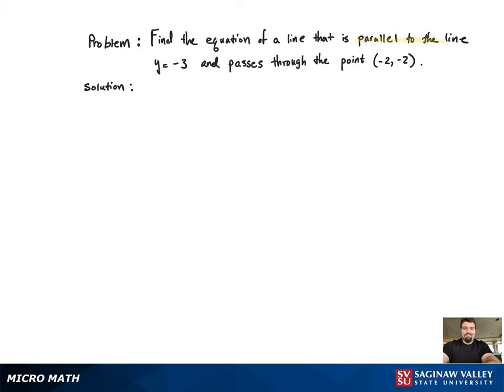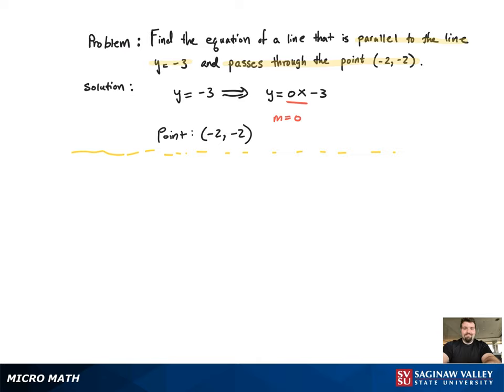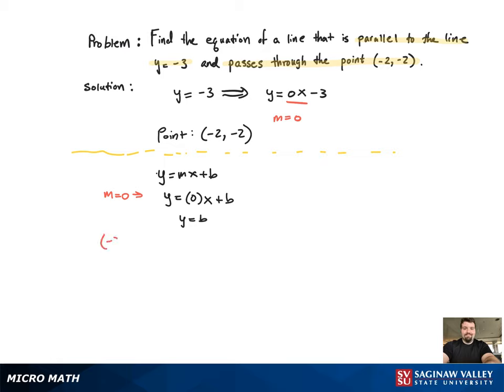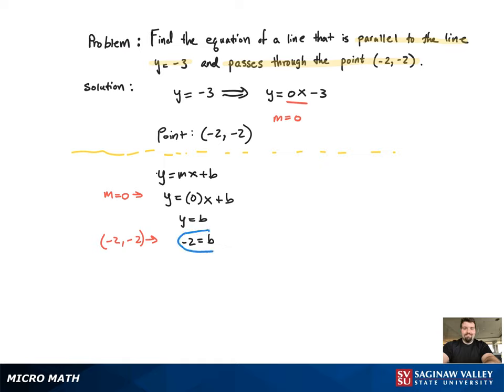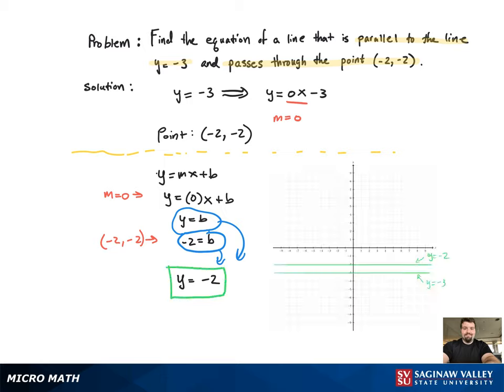Line: Find an equation of the line parallel to y=-3 and passing through (-2,-2)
Tony from SVSU Micro Math helps you find an equation of a line.  The answer is a horizontal line.

Problem: Find an equation of the line parallel to y=-3 and passing through (-2,-2)